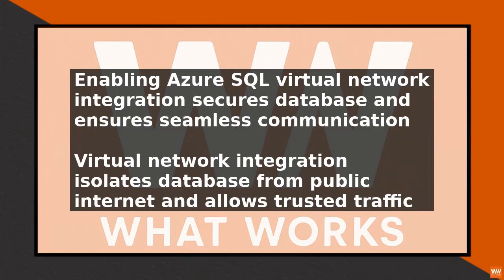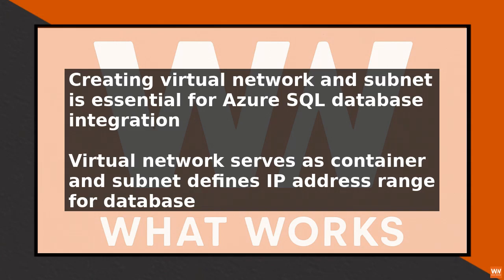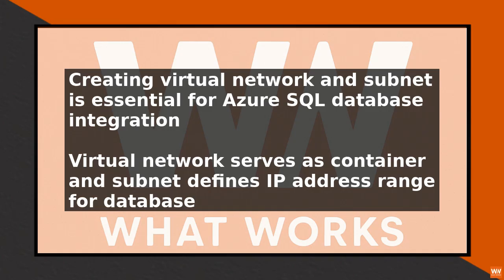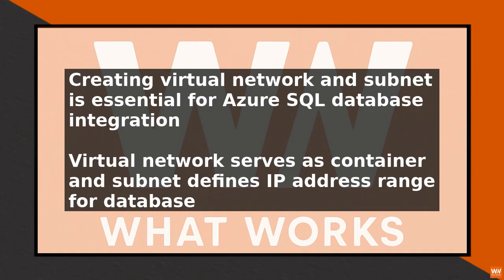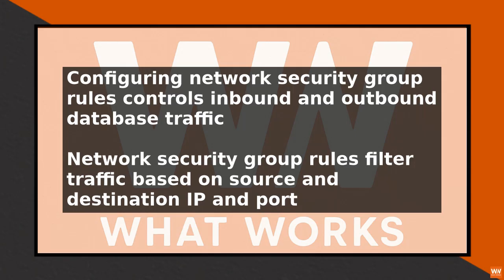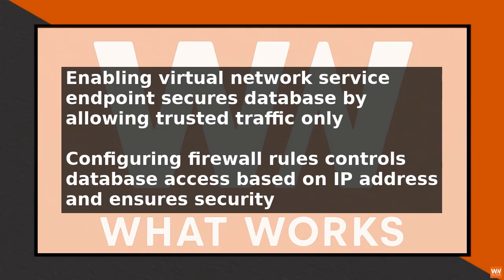How To Enable Azure SQL Virtual Network Integration (2025)